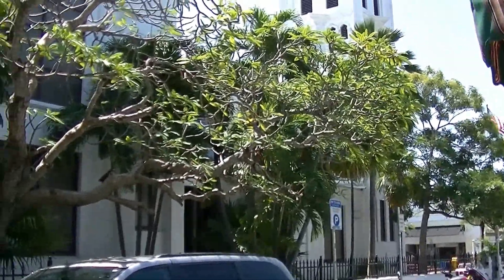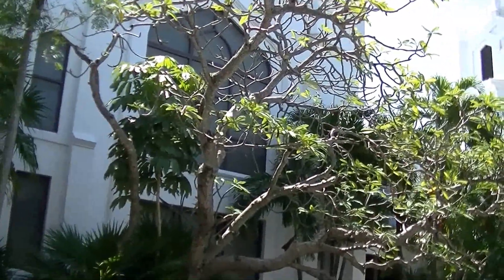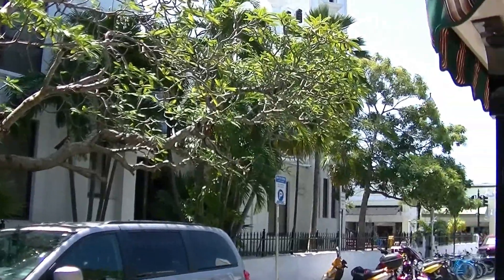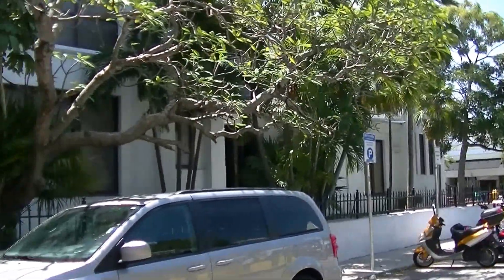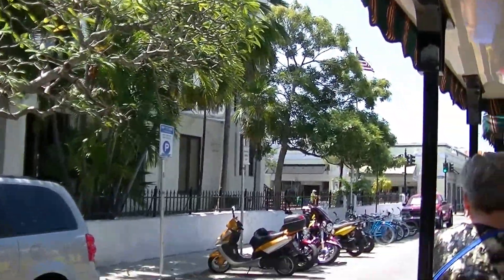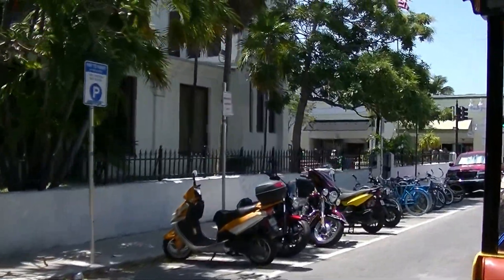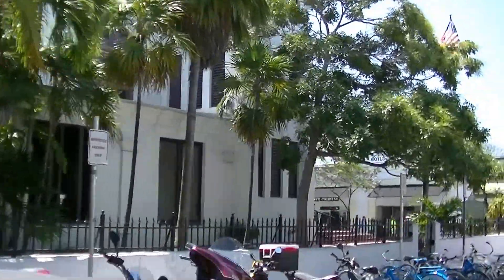00068 ----- 4-3-16 SWF H.O.G.S Boat Ride to Key West, FL.